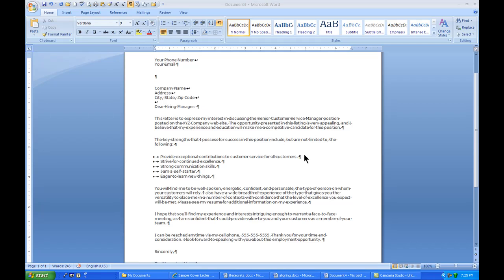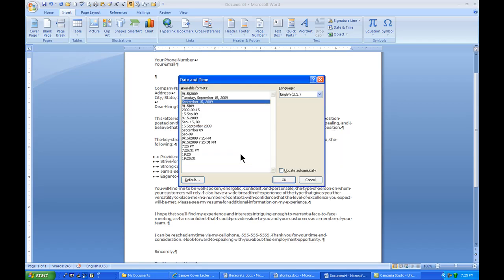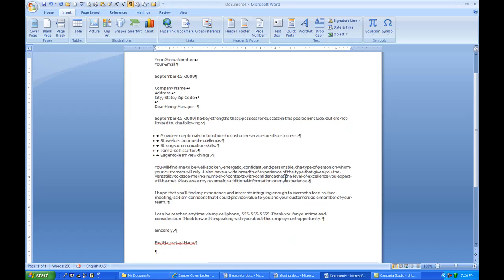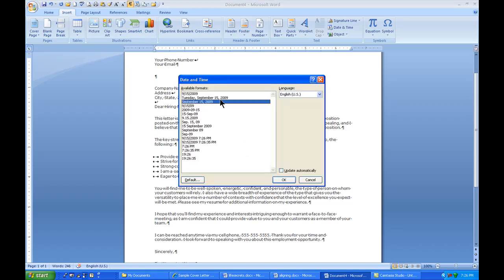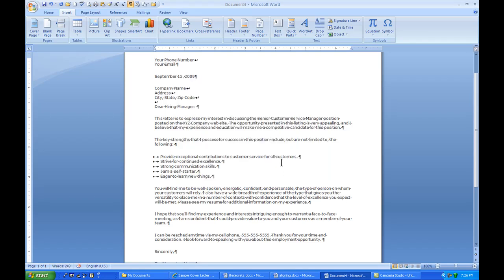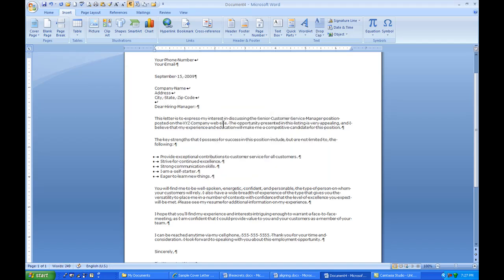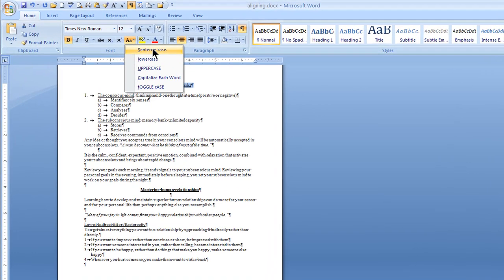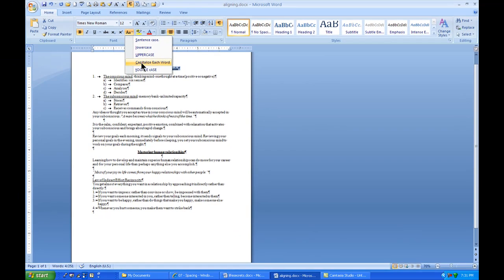MS Word - Change Case, Date